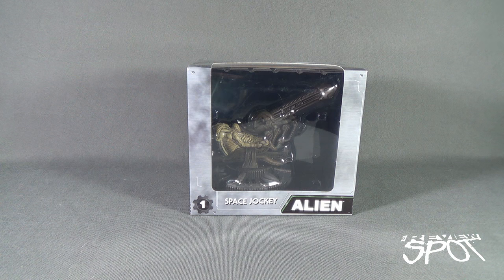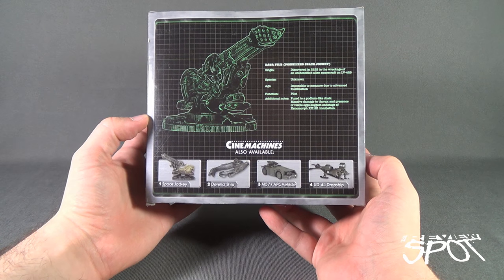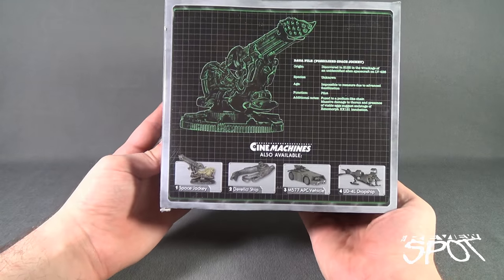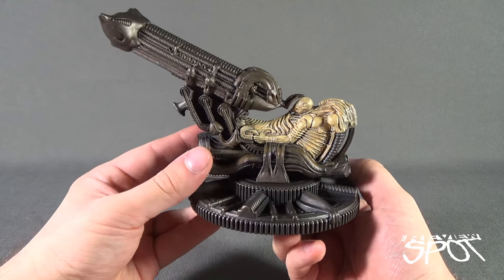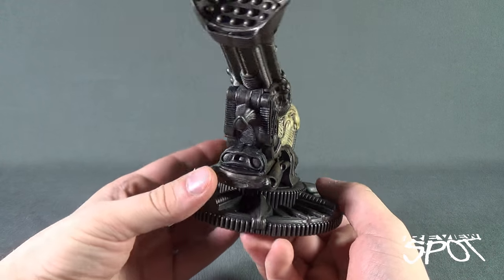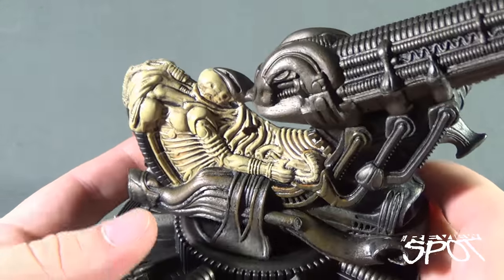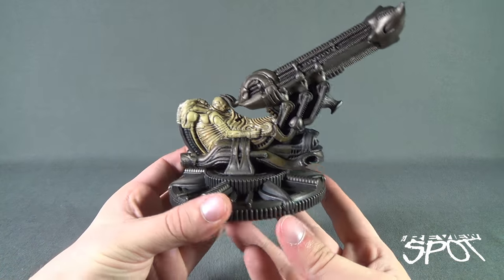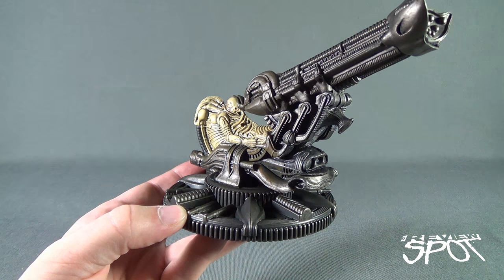Collectible Spot - NECA Cinemachines Series 1 No.01 Aliens Space Jockey